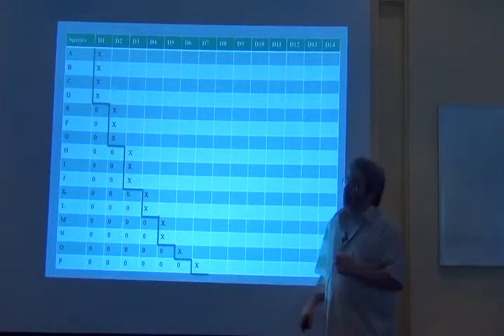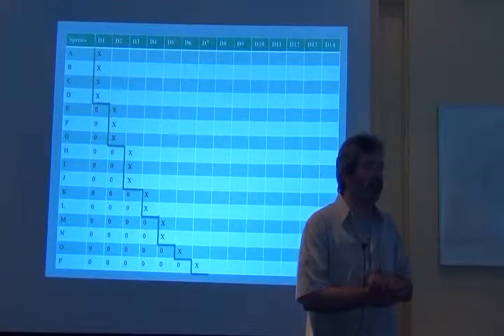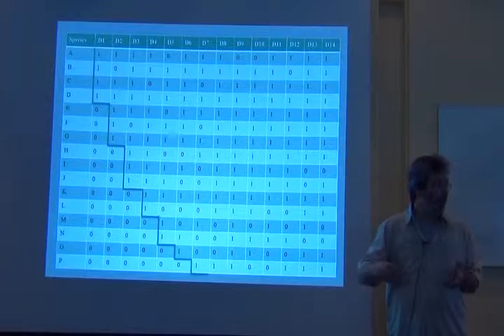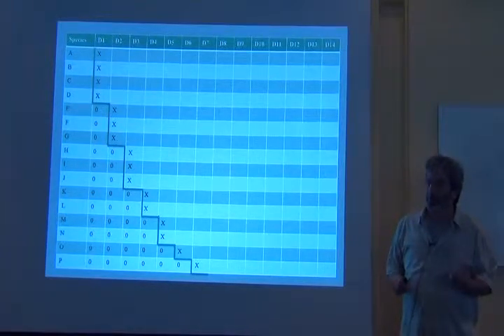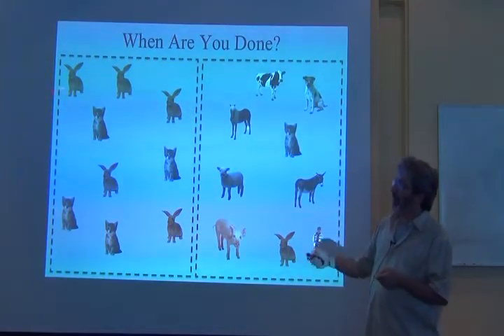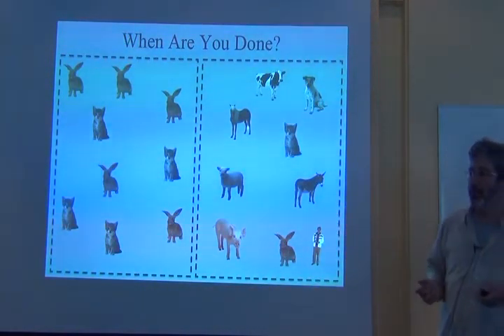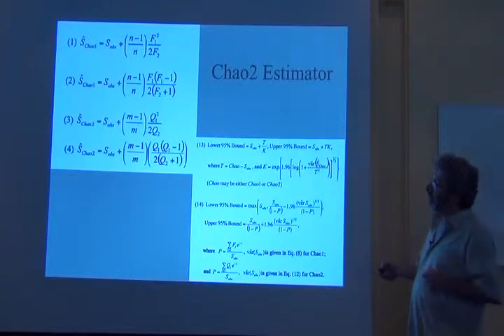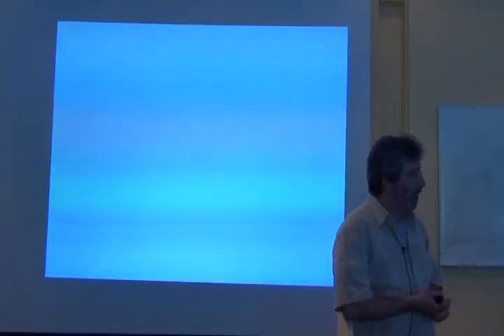BITC / Data Analysis - Examples 2